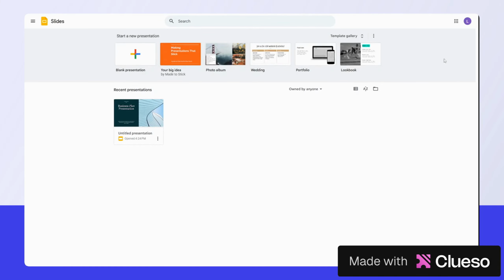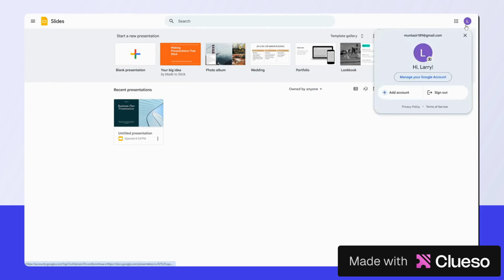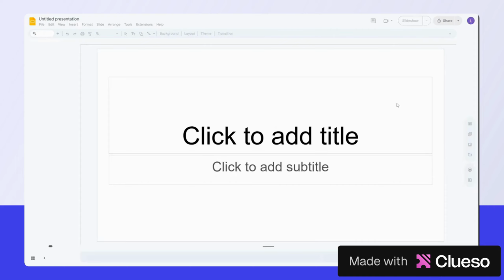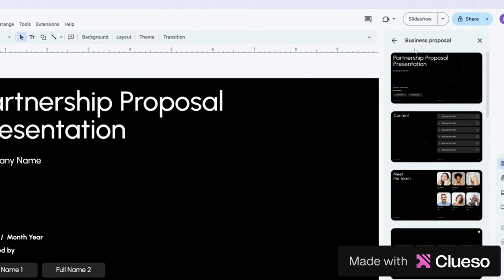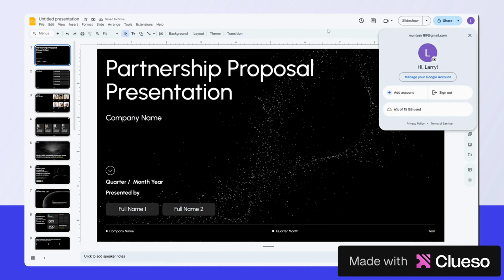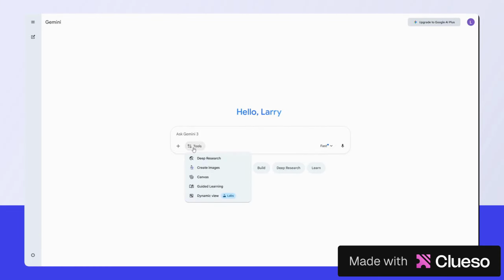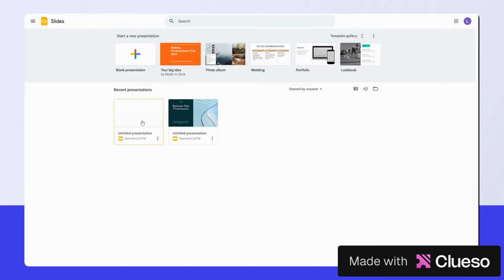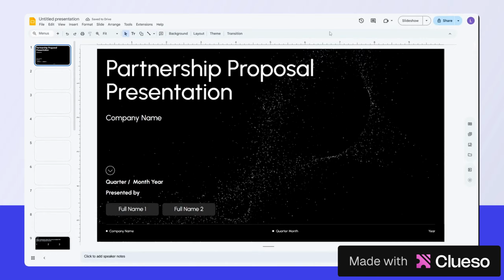Your Presentations Will Never Be the Same After This - 2026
Hey there! This tutorial demonstrates how to use Google AI features within Google Slides, guiding you through adding artificial intelligence to your presentations. You'll learn how to leverage these ai tools for beginners to create engaging Google presentations. Discover how to use Google Gemini and other AI functionalities to enhance your slides.

## Video Chapters

* **0:00** - Intro: AI in Google Slides
* **0:12** - Setting Up Your Presentation
* **0:25** - How to Activate Gemini AI
* **0:40** - Generating Text, Layouts & Visuals
* **1:05** - Creative Tips & Outro